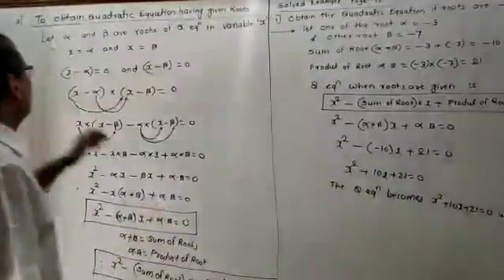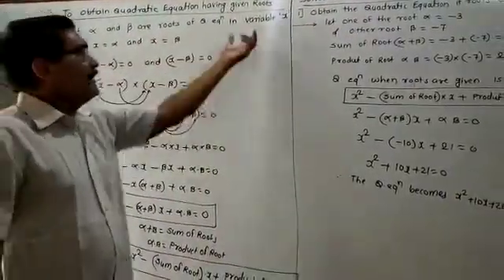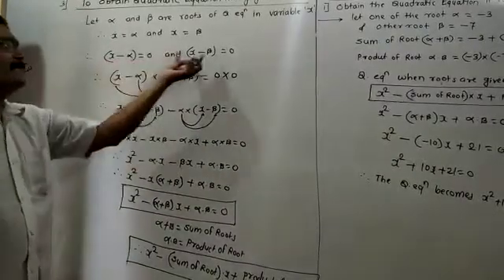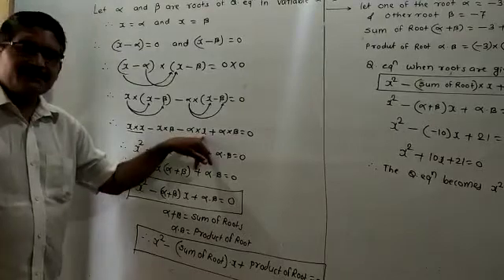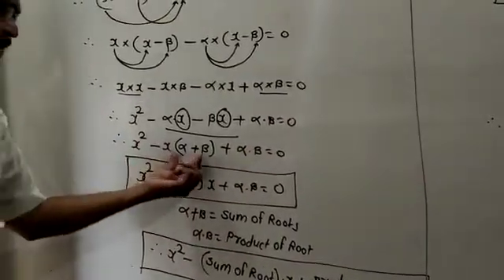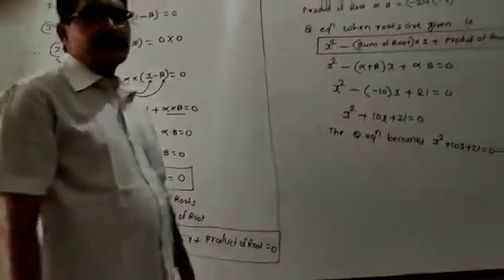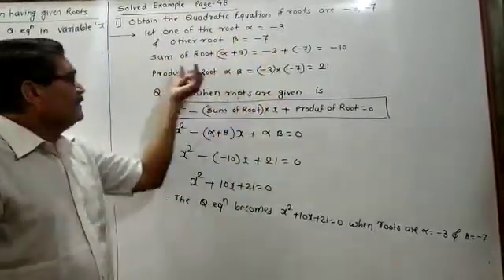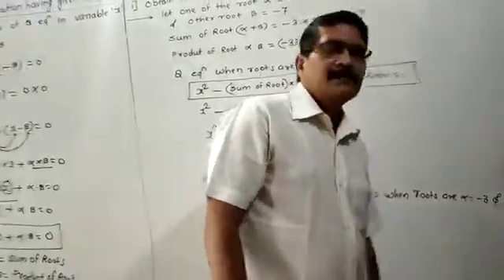Algebra- sharad sir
To obtain quadratic equation having given roots...